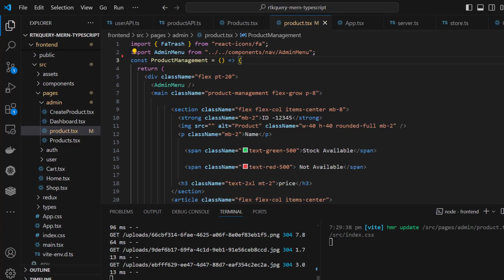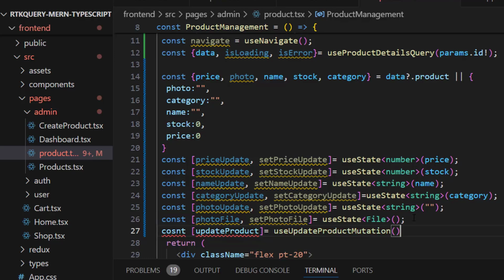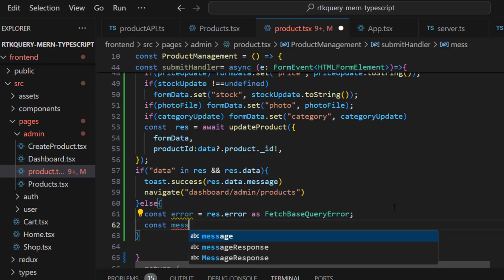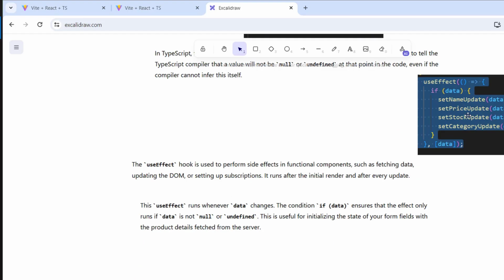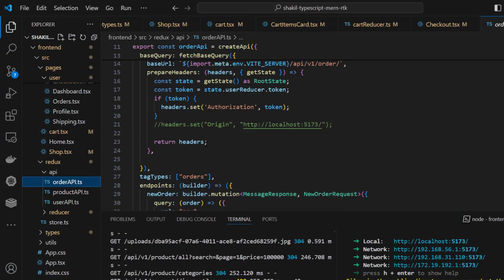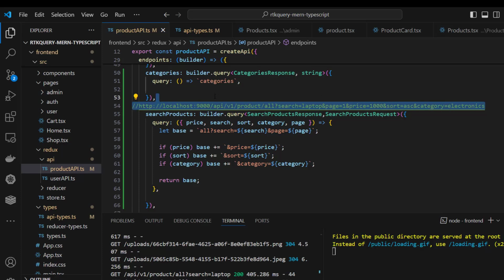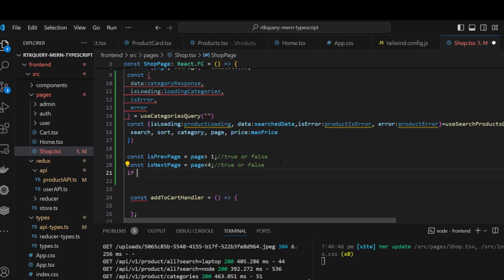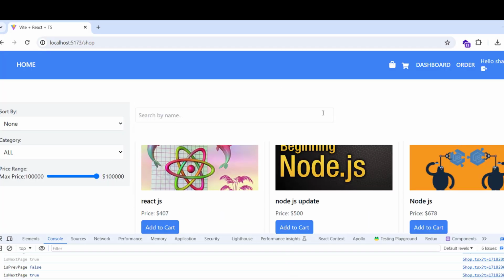11.Mern stack || mern stack project || MERN Ecommerce Typescript,RTKquery, docker ||Paid course Free